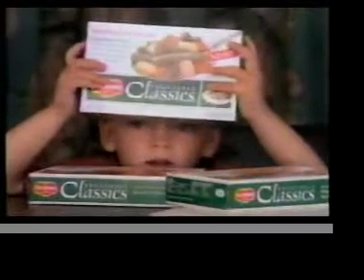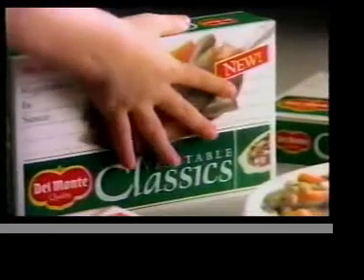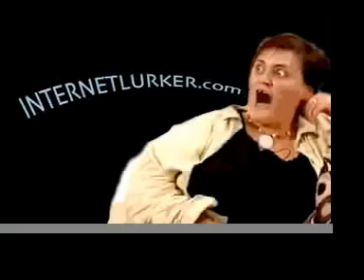DelMonte classics Commercial